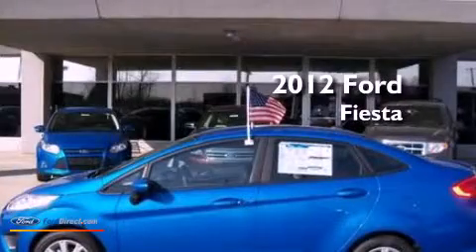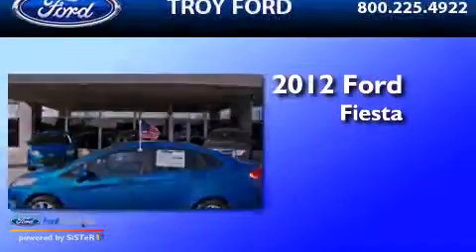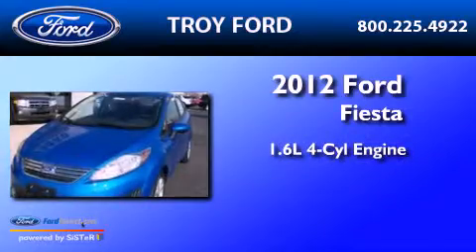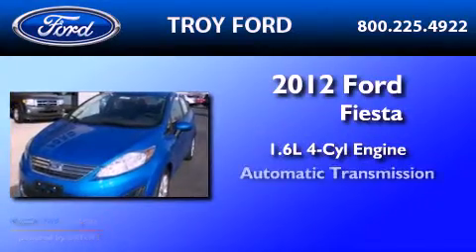2012 Ford Fiesta Piqua OH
Year : 2012
 Make : Ford
 Model : Fiesta
 Engine : 1.6L I4 16V MPFI DOHC
 Trans . : 6-SPEED AUTOMATIC
 Exterior : BLUE

 3230 South County Road 25-A

 2012 Ford Fiesta Troy  OH